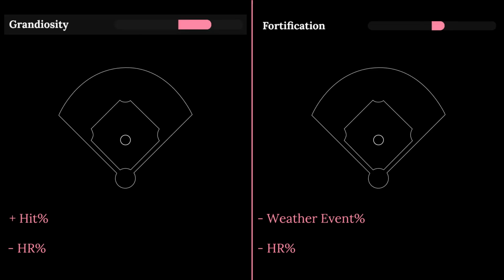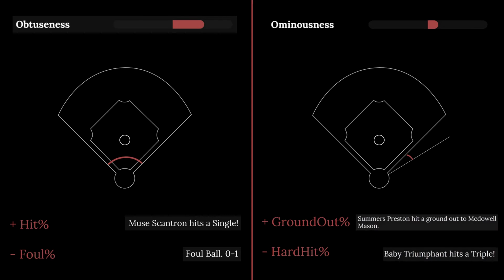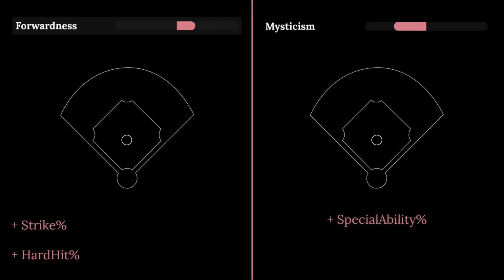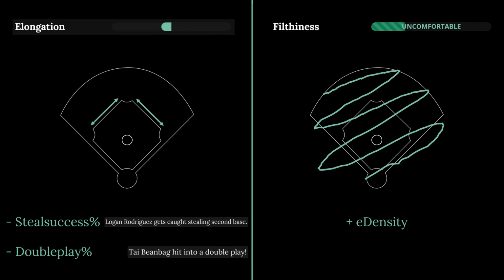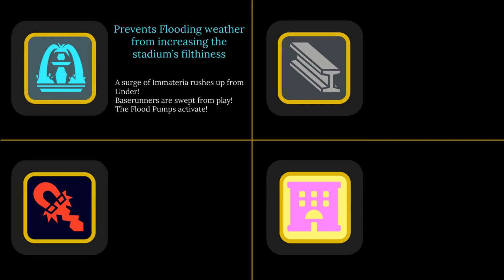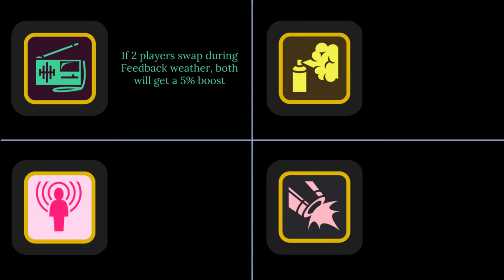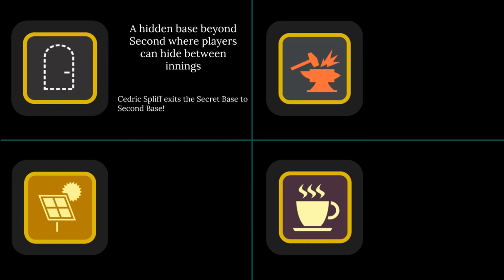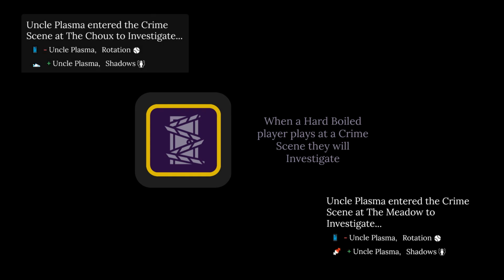Blaseball Ballparks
Want to fully understand what your stadium has going on, so you know if having a greater ominousness is a bragging point and what the grandiosity of your stadium means for the matches? Look no further. I break down what each of the characteristics means and give a brief overview of the current modifications.

All information is accurate as of the start of season 18.

and is created and owned by The Game Band.